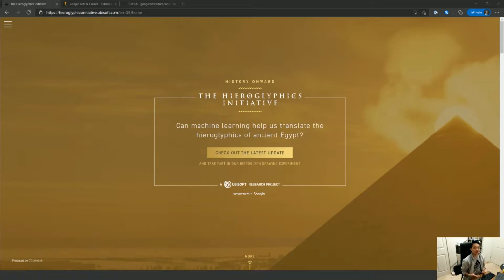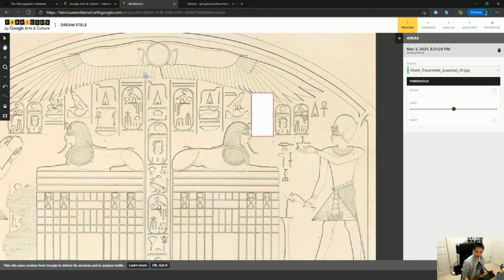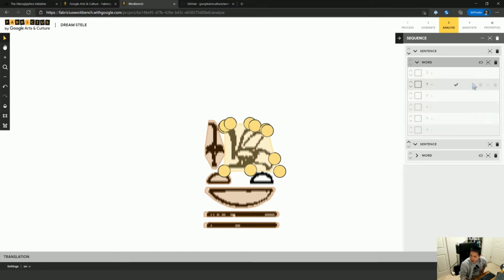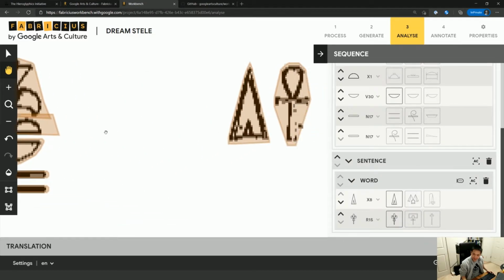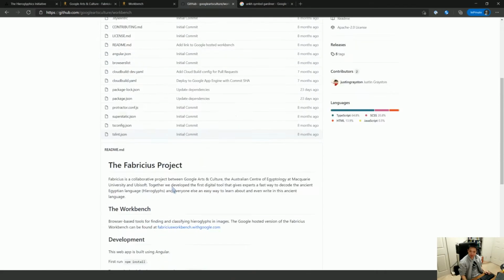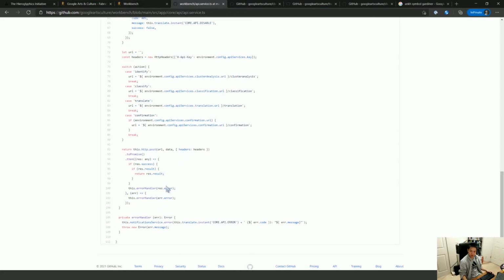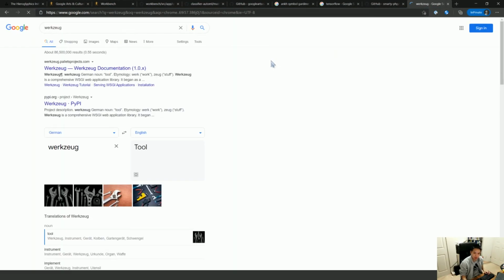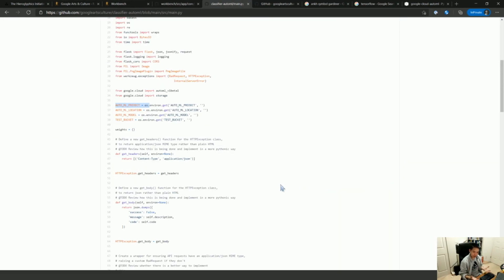Checking out Google's open source Ancient Egyptian translator! | Unscripted Coding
Ubisoft has been experimenting with AI to translate Middle Egyptian (aka Ancient Egyptian Hieroglyphs) since it launched Assassin's Creed Origins.  We check out their open source code on GitHub to see what we can use it for!  As it turns out, not much.